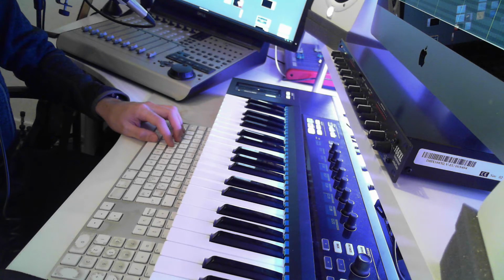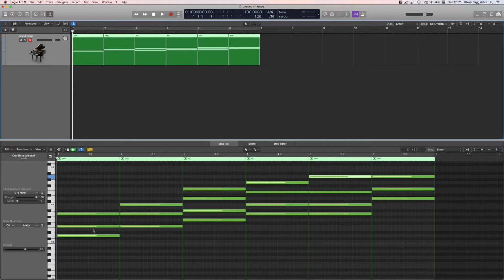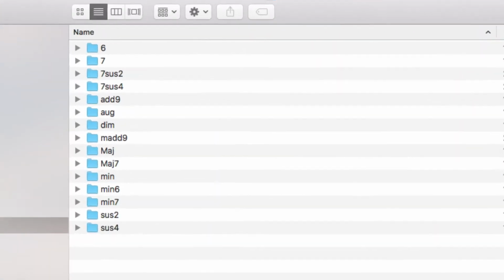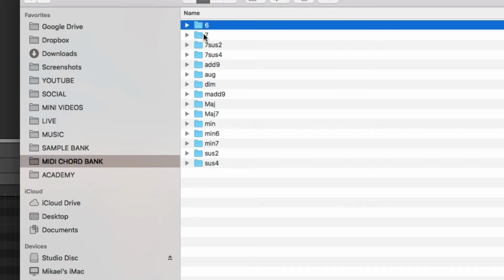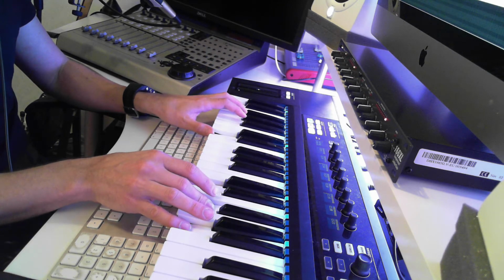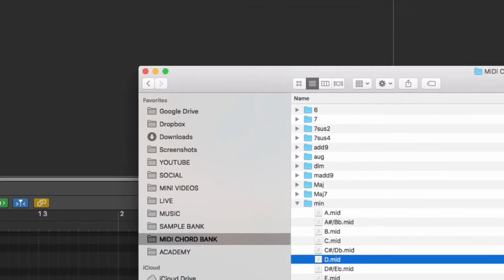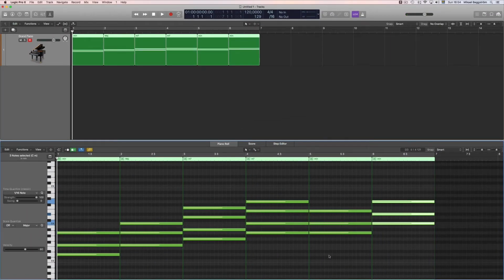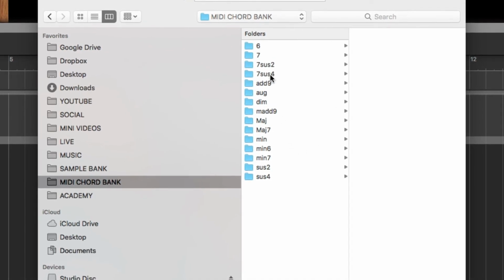Create a Chord Progression in your DAW - Amazing Quick Technique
Mikael Baggström
Composer, Sound Designer

All music in this video is composed, recorded, and produced by Mikael Baggström at Nordstar Studio in Sweden.

© All Copyrights owned by Mikael Baggström - Nordstar Studio